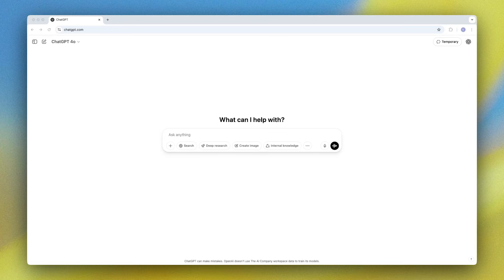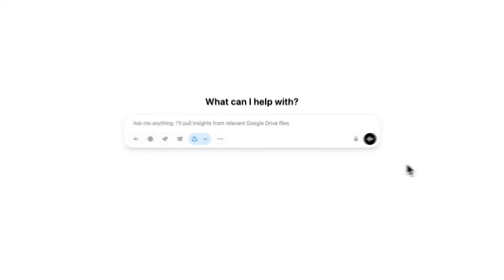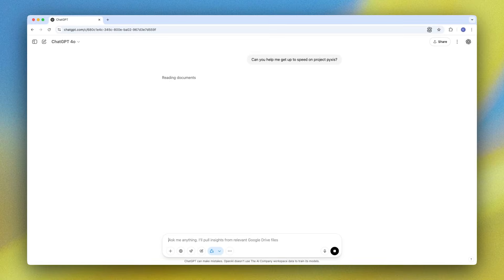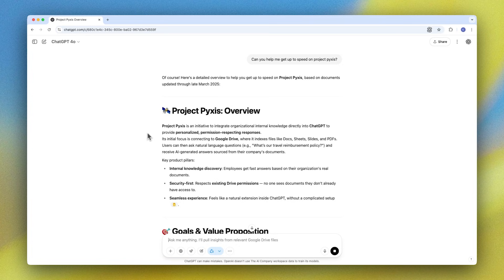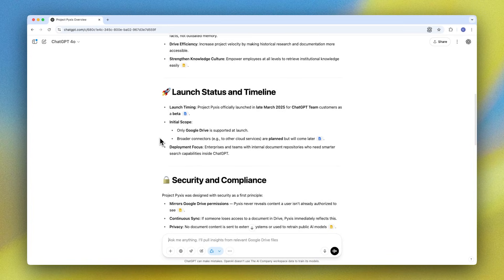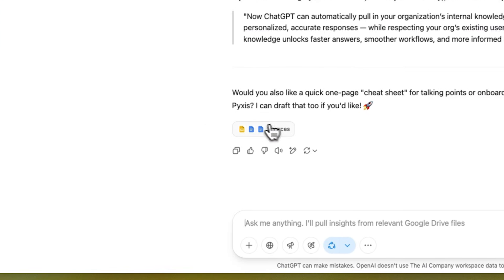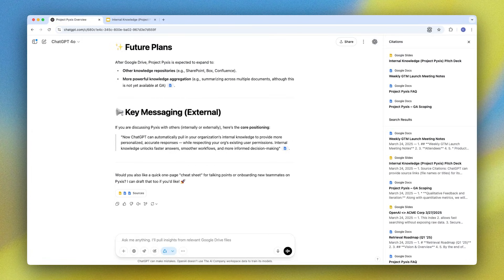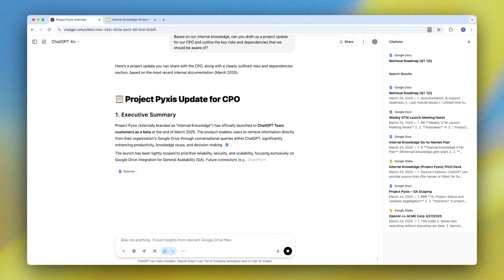Connect internal knowledge from Google Drive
Connect ChatGPT to Google Drive and tap into internal knowledge. In this demo, we show how teams can surface answers, synthesize information, and generate updates from their own internal knowledge.